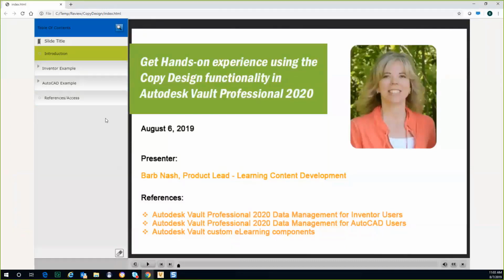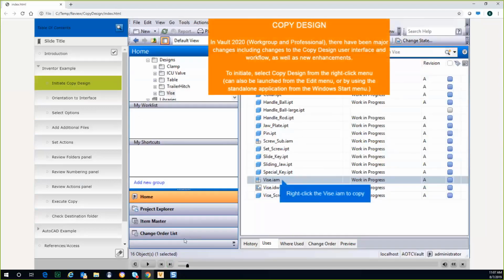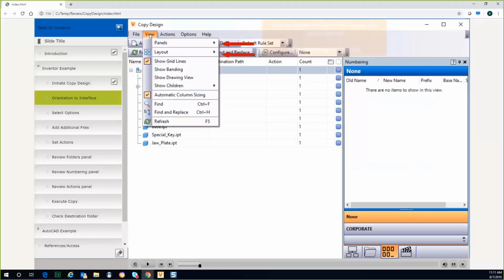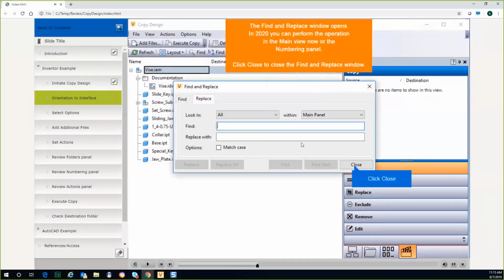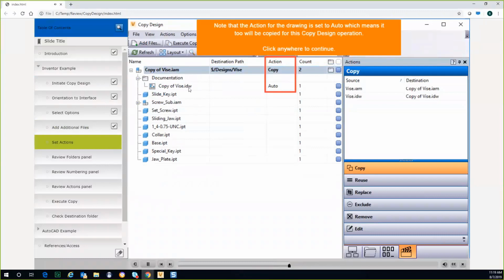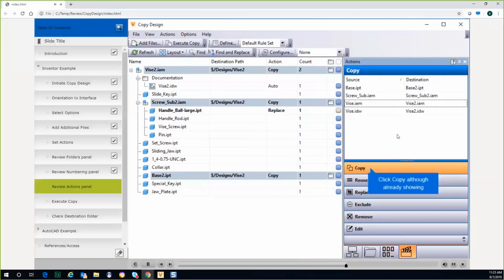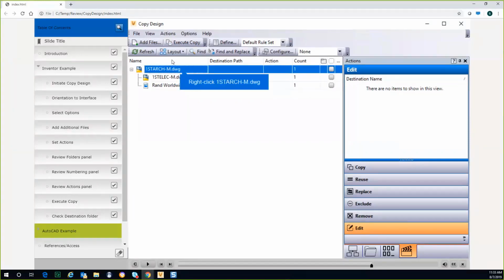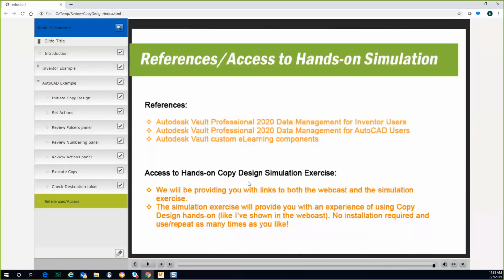ASCENT Webcast: Hands-on Copy Design functionality in Vault 2020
In this webcast, take a closer look at the Vault Professional 2020 Copy Design functionality using an example that you can try yourself using a simulated exercise. (No installation required!)

Learn how to:
* Create a new design using Copy Design
* Differentiate between Copy Design operations
* Identify the new Copy Design functionality in Autodesk Vault Professional 202